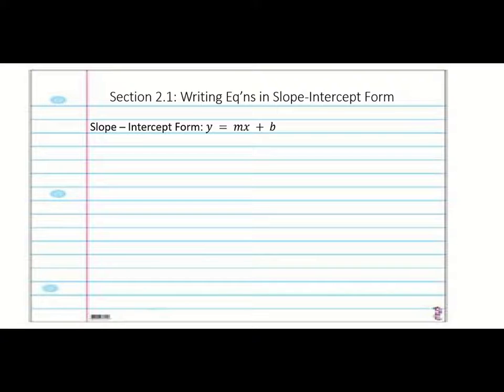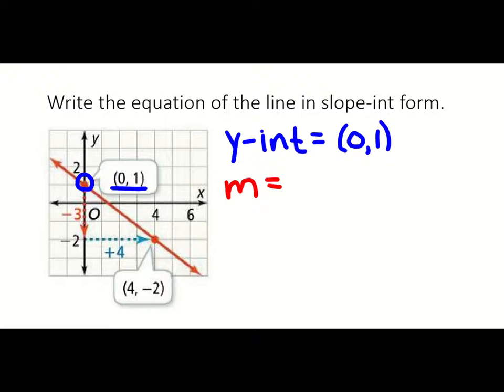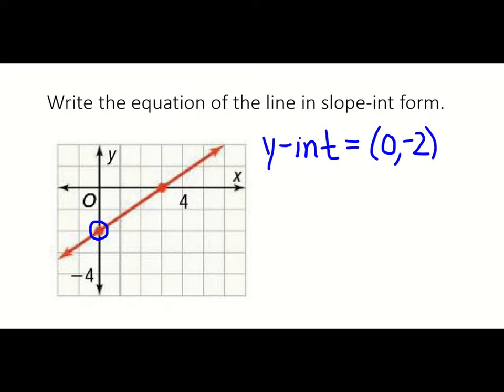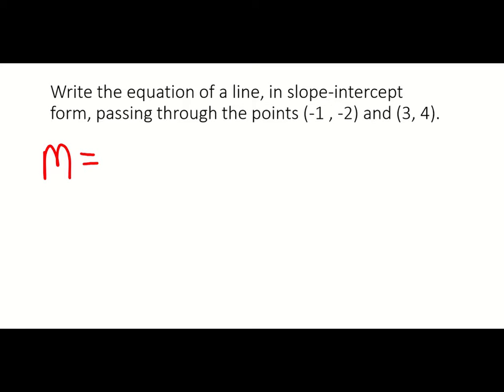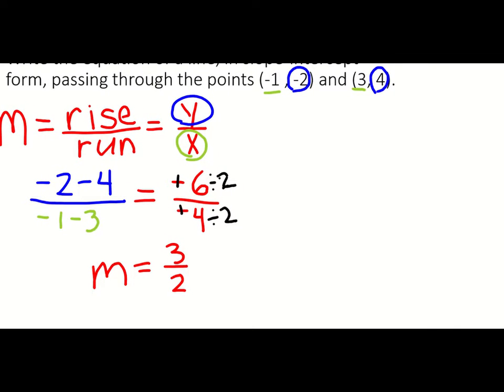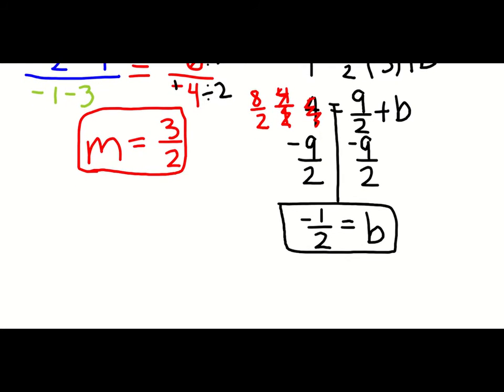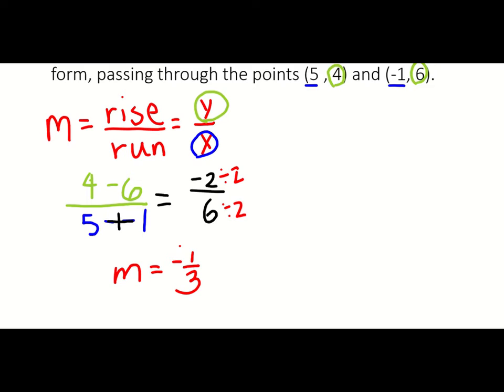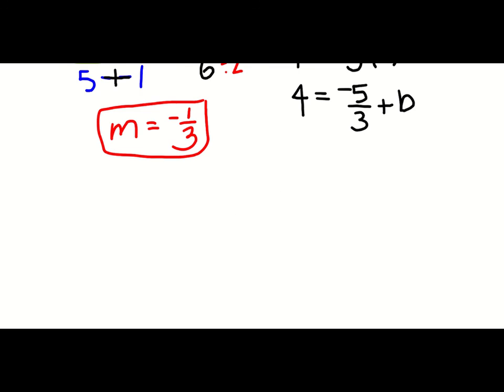Chapter 2 Section 1 Notes Part II Honors